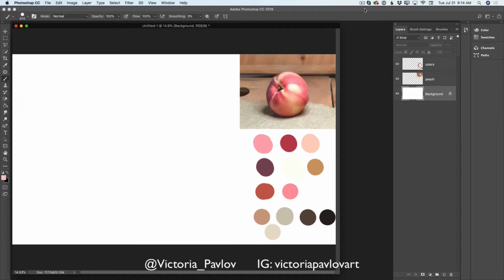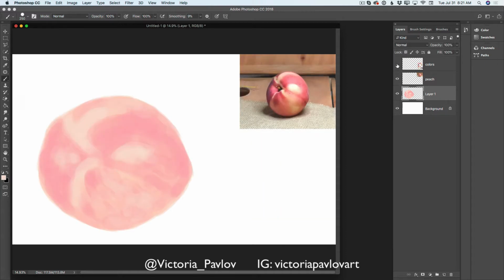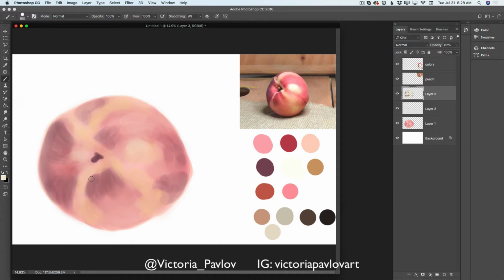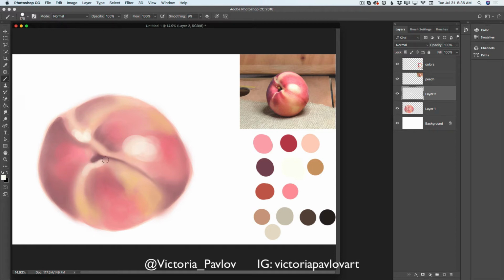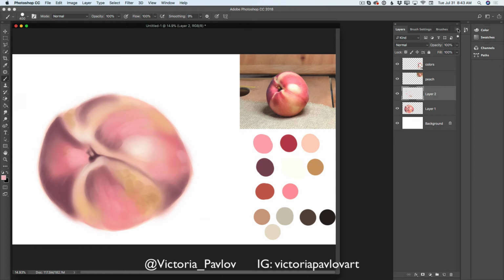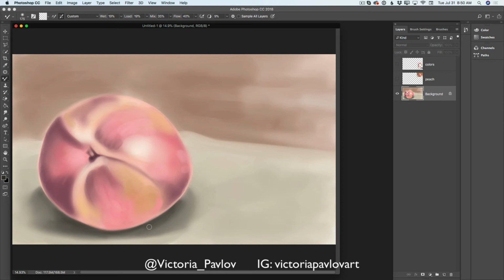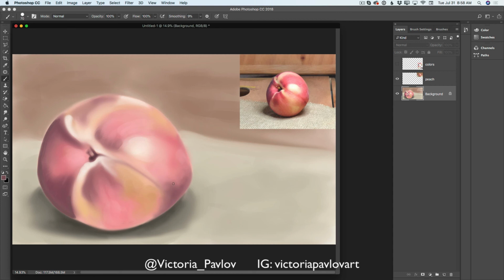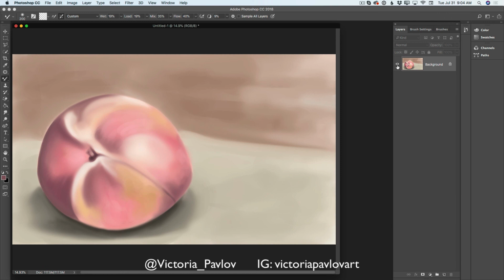Peach...anyone? Digital Painting in Adobe Photoshop CC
In this tutorial I will show to you how to paint peach from scratch in Adobe Photoshop CC with Wacom